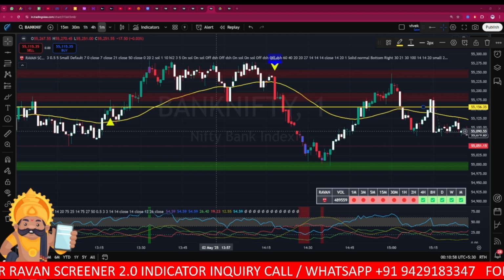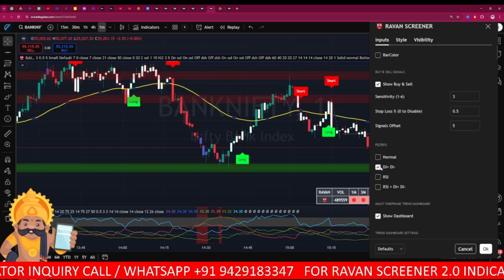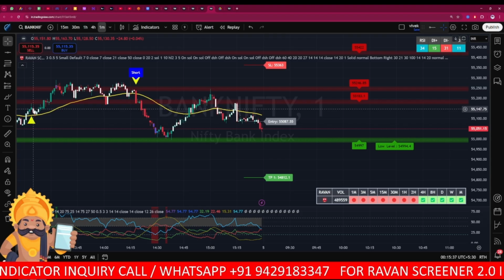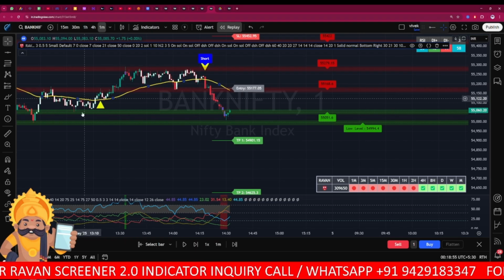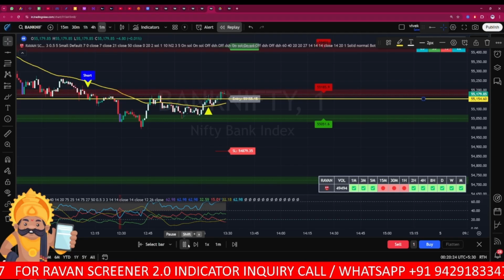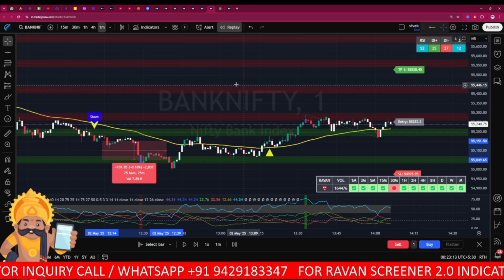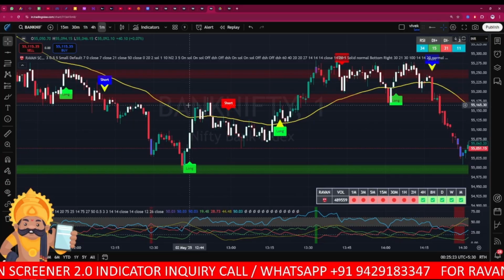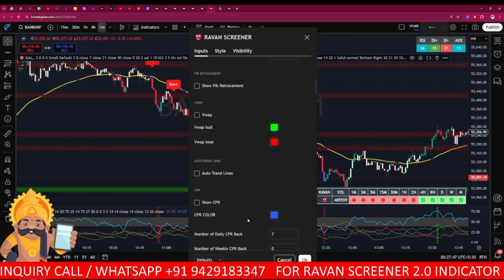Powerful Trading Strategy Using Ravan Screener 👺 | Best Indicator for Stock & Forex Market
📝 👺 RAVAN Screener 2.0 Powerful Strategy Explained

Are you struggling to achieve consistency in trading?
Facing repeated losses due to wrong entries or fake signals?

If yes — this video is for you.

In this video, we explain in detail the RAVAN Screener 2.0 powerful rule-based trading system, designed to bring clarity, discipline, and confidence into your trading decisions.

📈‎ *What's‎ Included ?*‎ 📈
✅ Accurate Buy Sell signals
✅ Entry Target Stop loss
✅ Dashboard for multiple timeframe trend
✅ Support and resistance, auto trendlines (inbuilt)
✅ Previous Day High low (inbuilt)
✅ 3 Ema, VWAP, Supertrend, ADX tracker, CPR, Pivot Points S/R (inbuilt)
✅Normal, RSI aur ADX ke base Signal filtration
👉🏻All alerts Works on Free Tradingview Account
👉🏻Upto 7 Asset Alerts + customizable (need tradingview subscription)
✅Video GUIDE and Manual
🔥Non repaint signal
📈Future upgrades free

🔥 What You’ll Learn:
How the RAVAN Screener 2.0 strategy works
When to take entries and when to avoid trades
How to confirm trades using chart analysis
How to handle real market challenges effectively
How rule-based trading improves consistency
📊 Why This Strategy is Powerful?

✔ Eliminates guesswork
✔ Clear rules and conditions
✔ Emotion-free trading approach
✔ Practical chart-based execution
✔ Designed for real market conditions

🧠 Pro Tip:

Trading success doesn’t come from indicators alone —
it comes from discipline and a rule-following mindset.

Please do your own research and manage your risk before making any trading decisions.

ravan screener 2.0,
ravan screener strategy,
ravan screener tradingview,
ravan indicator tradingview,
rule based trading strategy,
best tradingview indicator,
powerful trading strategy,
stock market strategy india,
how to use ravan screener 2.0,
best rule based trading strategy india,
tradingview indicator for consistent profit,
how to avoid loss in trading,
complete trading strategy explained,
step by step trading strategy guide,
real market trading strategy india,
ravan screener 2.0 strategy explained,
ravan trading system,
ravan indicator setup,
ravan screener tutorial,
ravan screener full guide,
ravan ai trading strategy,
trading mistakes to avoid,
why traders lose money,
fake breakout trading,
how to avoid false signals,
trading discipline strategy,
emotion free trading,
consistent trading strategy,
how to become profitable trader,
how to trade in stock market,